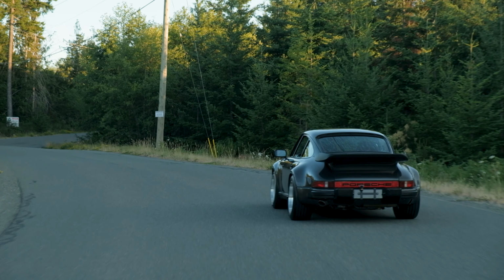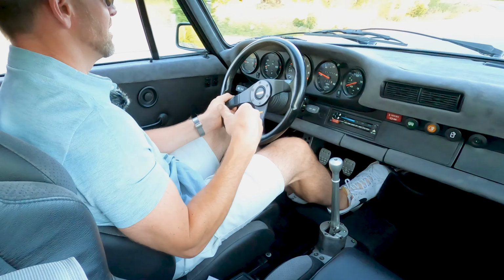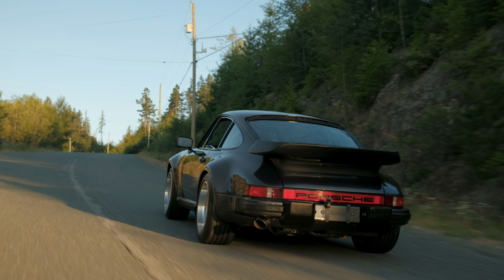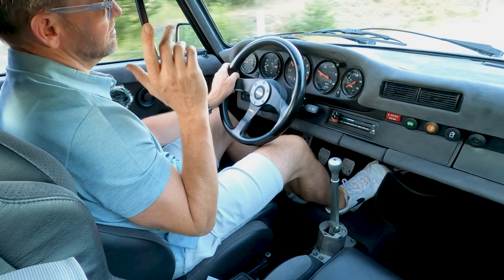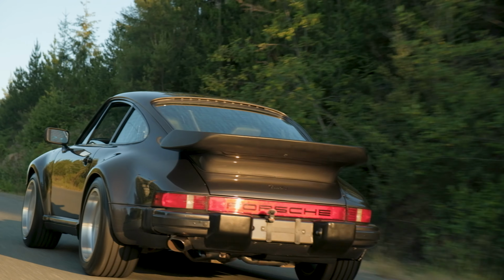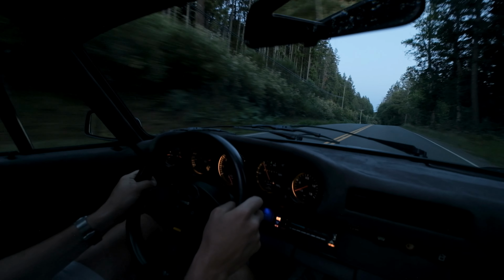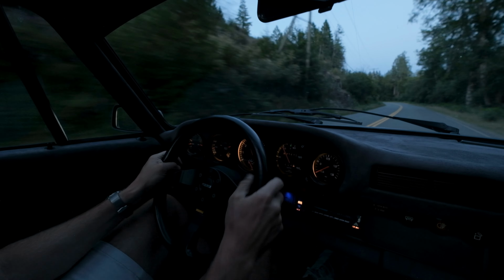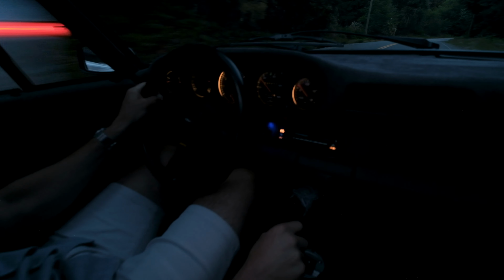Drive 1978 Porsche 930 Turbo ~ Silver Arrow Cars Ltd